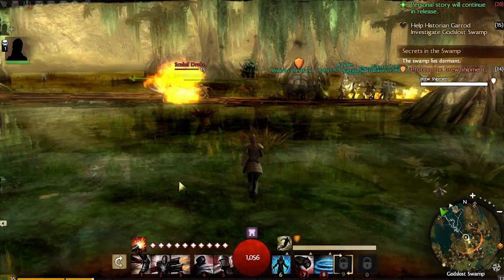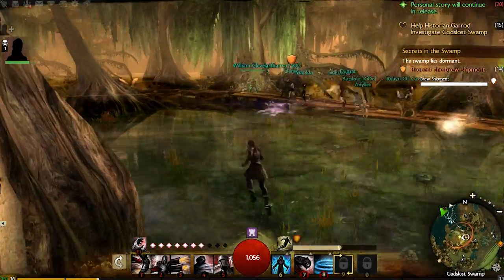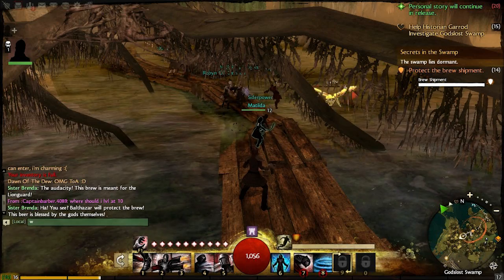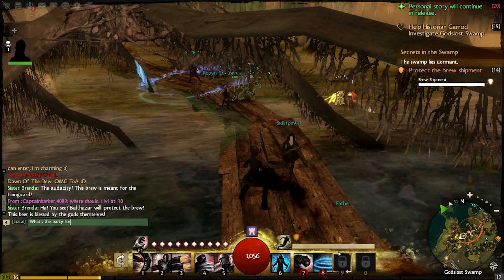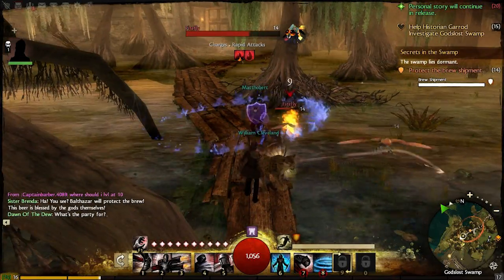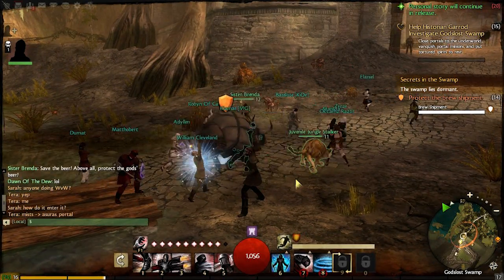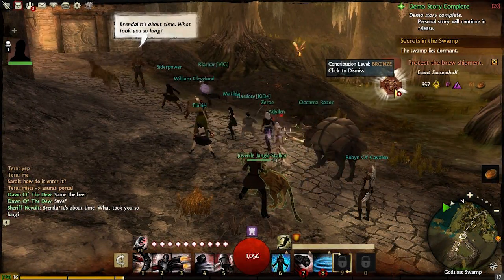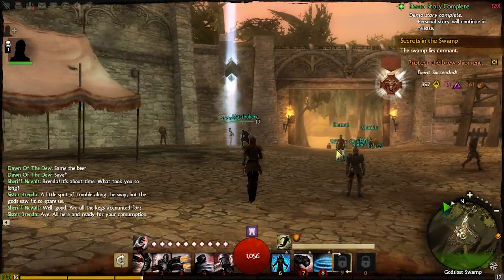Guild Wars 2 - Defend the Beer Event [HD]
This is a mini event held in Godlost Swamp. The player has to defend a supply caravan headed towards a stronghold.

Developer: ArenaNet
Publisher: NCsoft